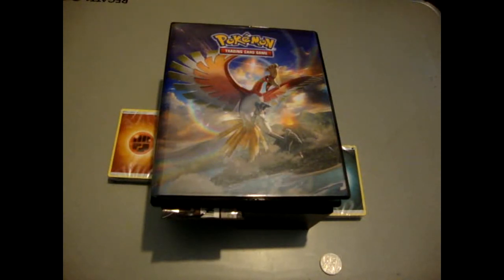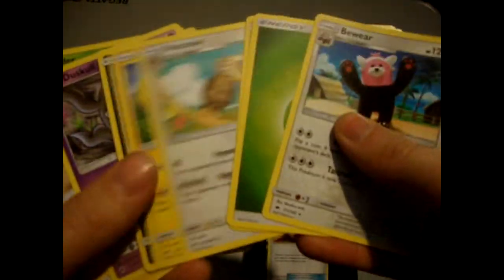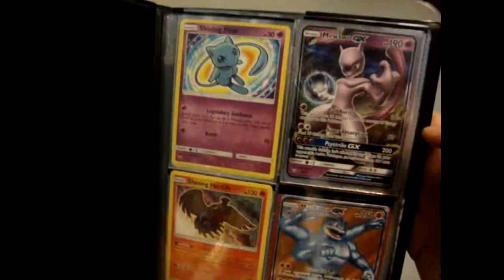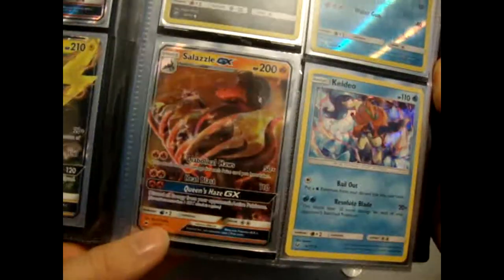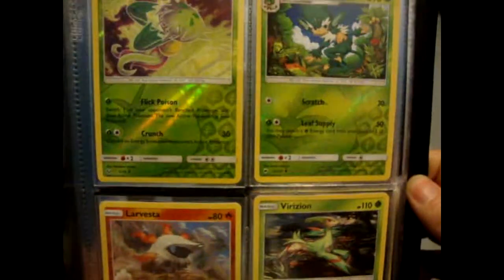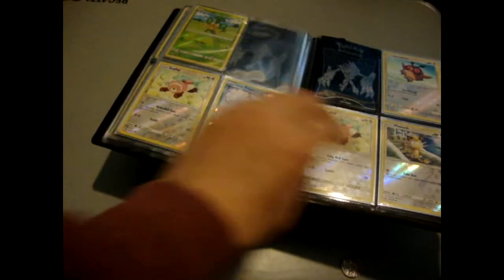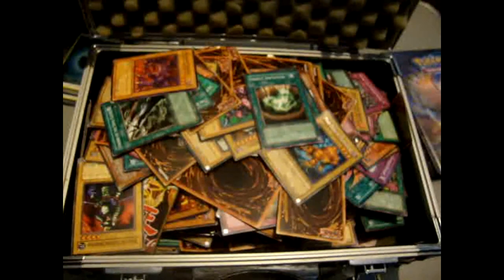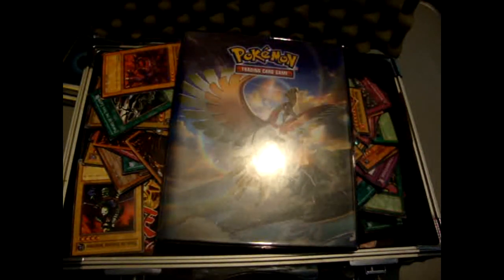First look at my best Pokemon cards 2018!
Hey guys Steven here to bring you video on My Best Pokemon Cards 2018!

add me  on steam you need to comment be for adding please